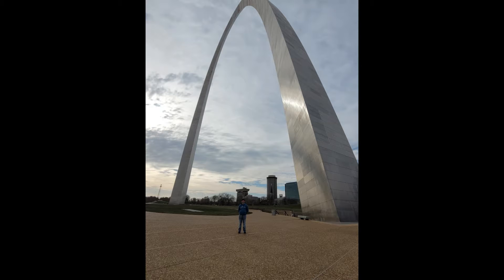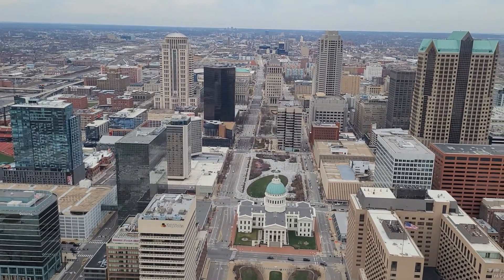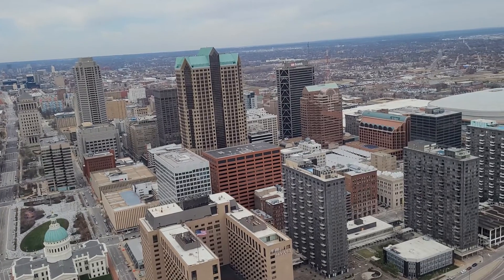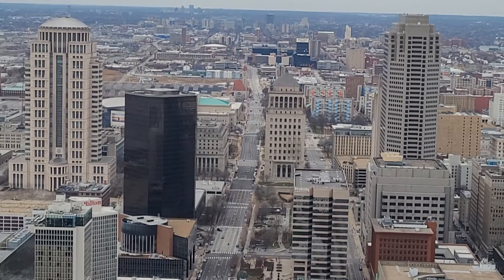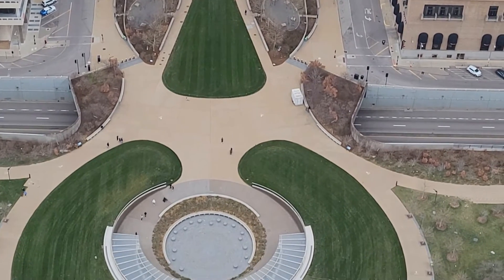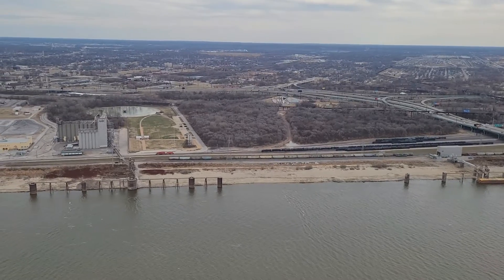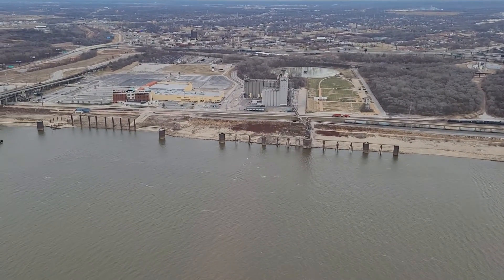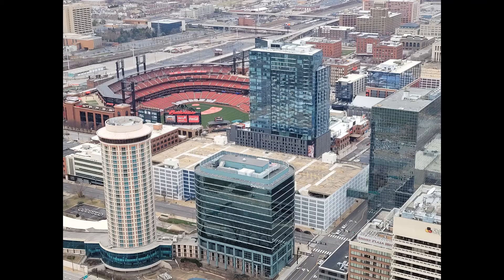Views from top of St. Louis Arch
See the views of downtown St. Louis from the top of the Gateway Arch.